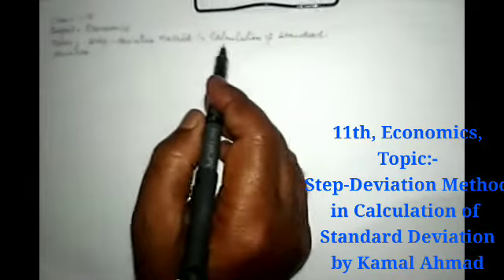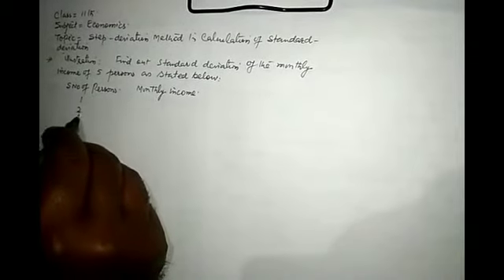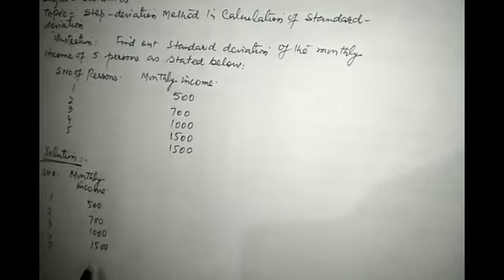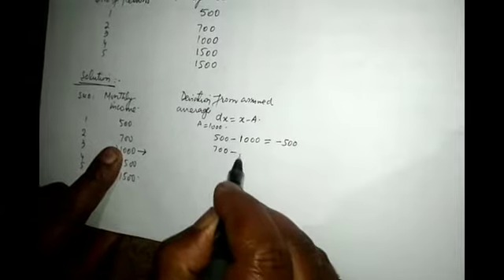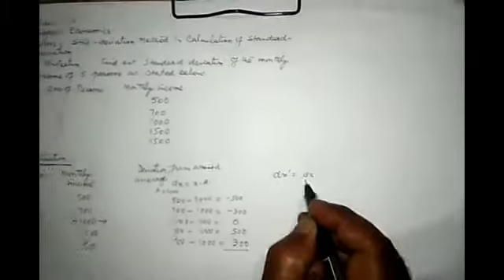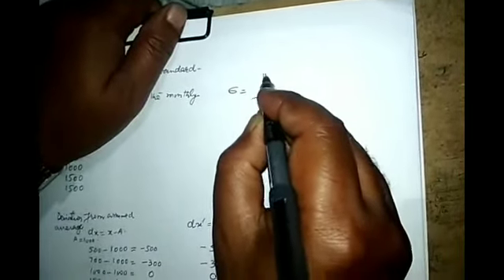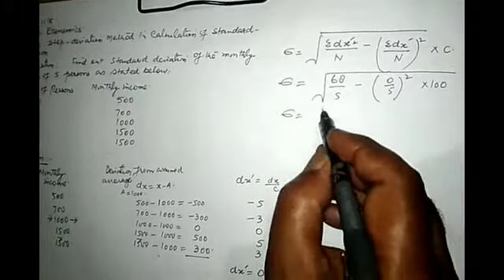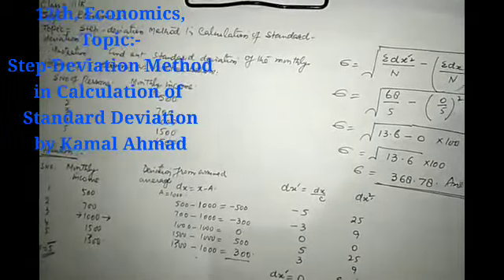11th, Economics, Topic:- Step-Deviation Method in Calculation of Standard Deviation by Kamal Ahma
11th, Economics,
Topic:-
 Step-Deviation Method
in Calculation of
Standard Deviation
by Kamal Ahmad